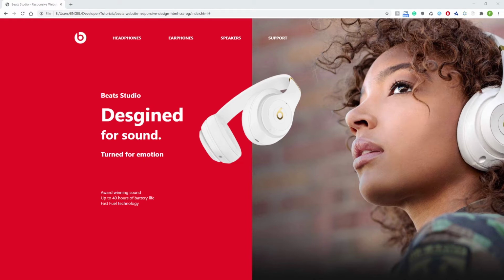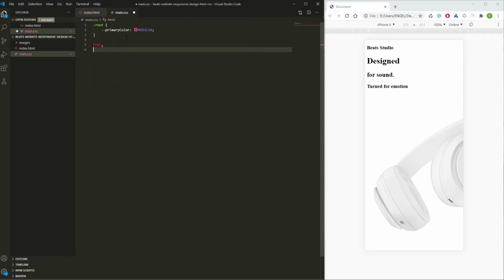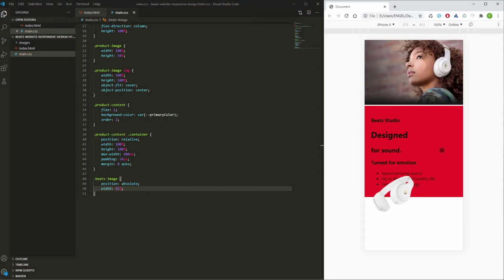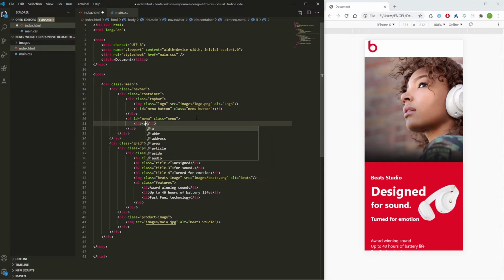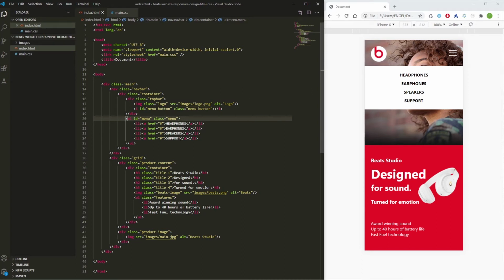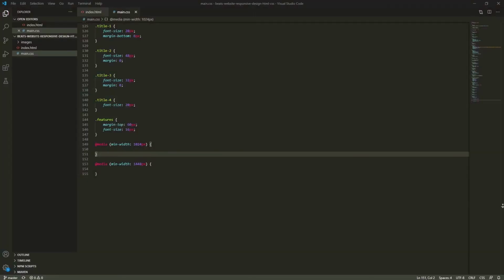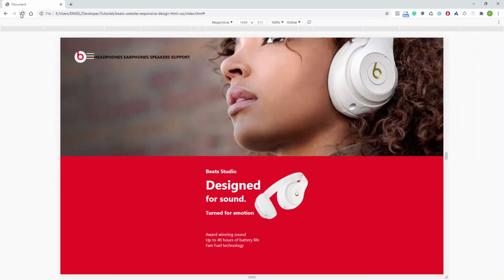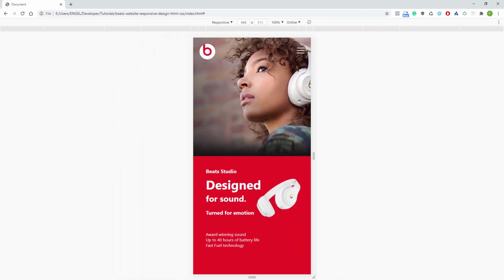How to make a website using HTML & CSS | Full responsive design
Hello and welcome to this html & css website tutorial where we learn how to create a full responsive design with a beautiful mobile navigation menu for product page. Happy coding ;)